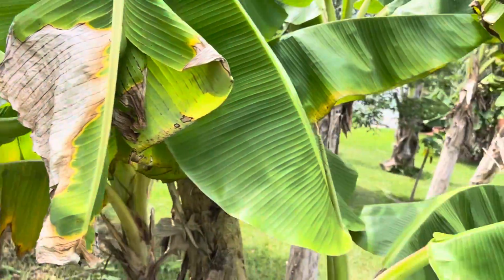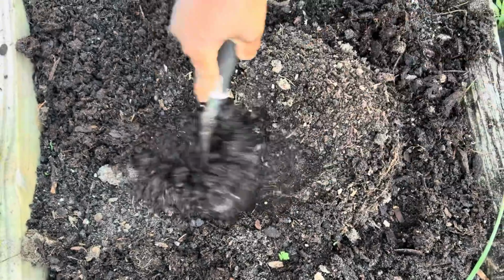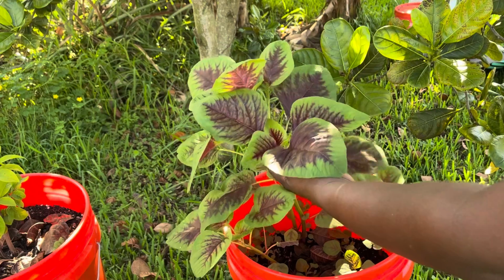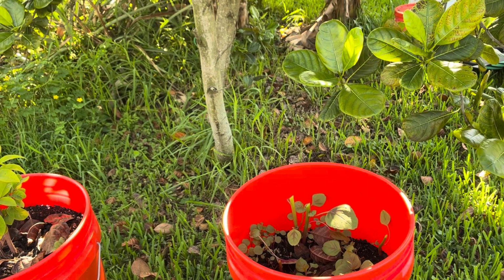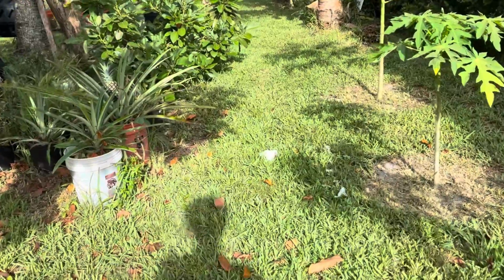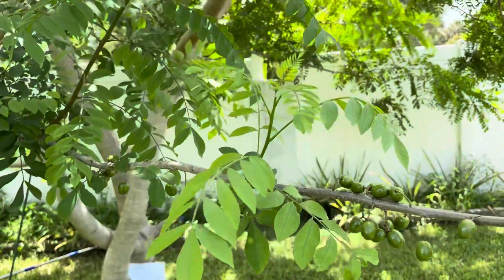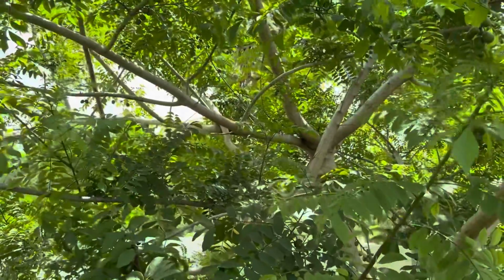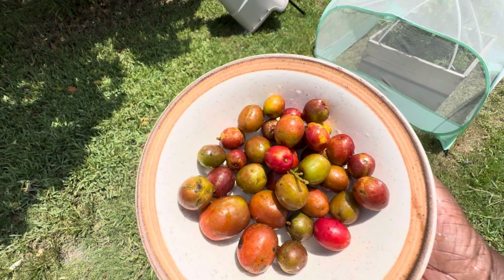Great Happenings in the Garden (bananas, plantains, okra, callaloo, avocados, hog plums)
Check out the wonderful things that are happening in the garden.